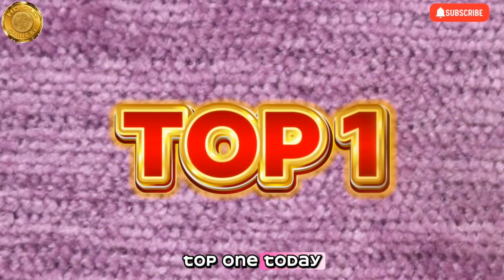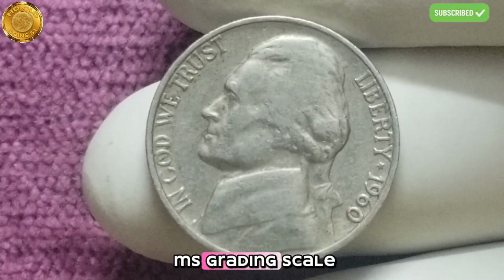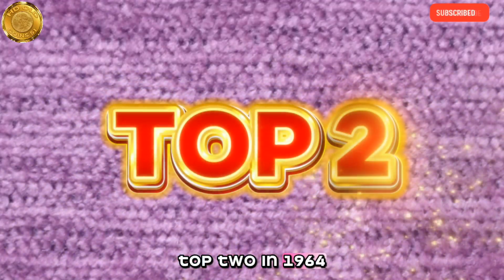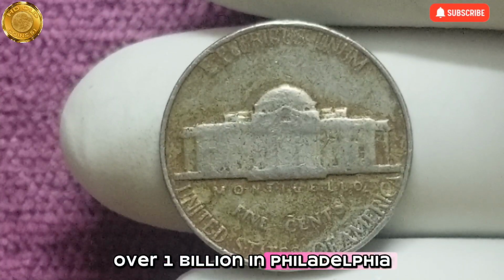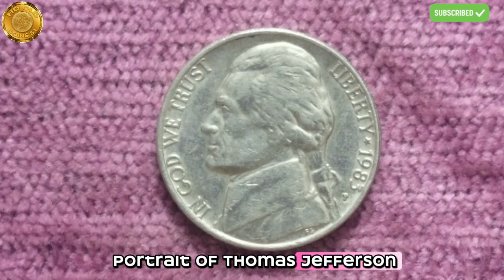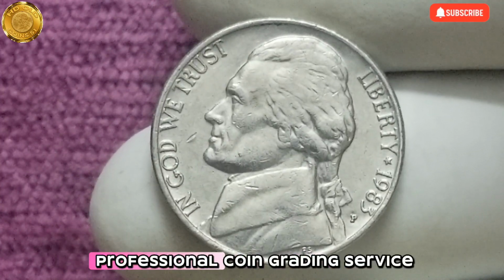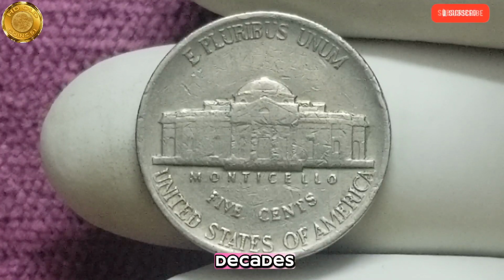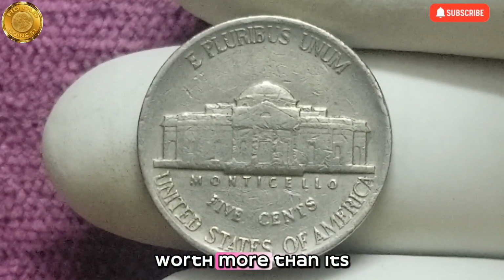Hidden Treasures! Top Jefferson Nickel Error Coins Worth Big Money. Do You Have One?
Are you sitting on a small fortune without even knowing it? 💰 In this video, HD Old Coins 51 dives deep into the most valuable Jefferson Nickel error coins — from striking mistakes to rare minting anomalies that collectors are paying BIG money for!

👉 What You’ll Discover:
✅ The rarest Jefferson Nickel errors and how to identify them
✅ Key dates and mint marks to watch for
✅ How much these coins are worth in today’s market
✅ Pro coin-collecting tips to spot hidden treasures in your change

Whether you’re a seasoned collector or just starting out, HD Old Coins 51 helps you uncover the hidden gems in your pocket change. Don’t miss your chance to turn nickels into thousands!

"Valuable Coin Errors"
"Coin Collecting for Profit"
"Investing in Coins"
"Coins That Will Make You Rich"
"Hidden Treasure in Coins"
"How to Make Money with Coins"
"Collectible Coins Value Guide"
"Best Coins to Collect for Value"
"Rare Jefferson Nickels"
"Coin Error Guide"
"Coins You Didn’t Know Were Valuable"
"Hidden Gems in Your Change"
"Rare Coin Hunting Tips"
"Mint Error Coins Worth Money"
"Unexpected Valuable Coins"
"Pocket Change Treasure Hunt"
"Top Coins to Collect in 2024"
"Coin Value Price Update 2024"
"Rare Coin Values Explained"
"Most Valuable Coins Ever Found"
"How to Spot Rare Coins"
"Best Coins to Invest in 2024"
"Coin Collecting Market Trends"
"Jefferson Nickel Errors List"
"War Nickels Value Guide"
"Buffalo Nickel vs Jefferson Nickel"
"Nickel Value by Year"
"Top Rare US Coins"
"Silver Coins in Circulation"
"Full Steps Jefferson Nickel Value"